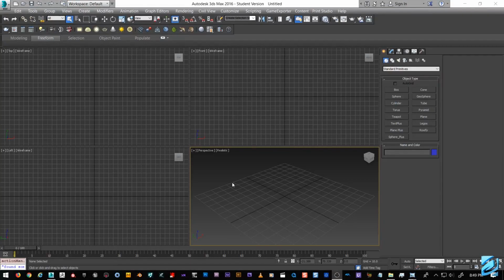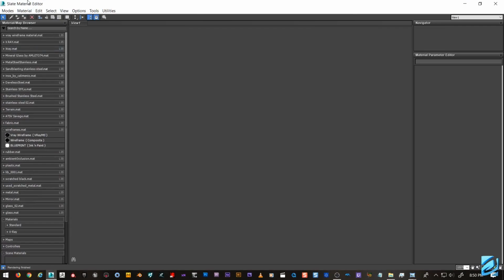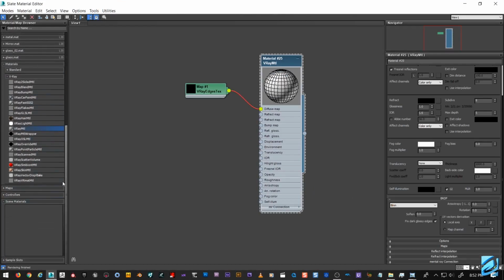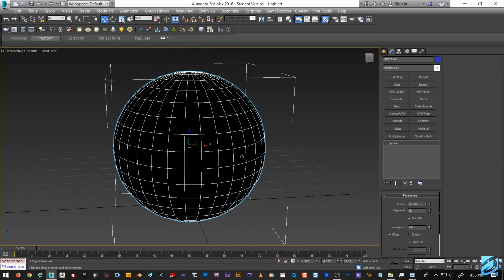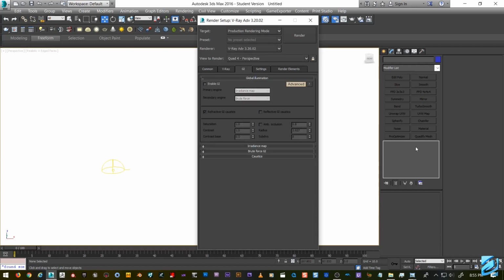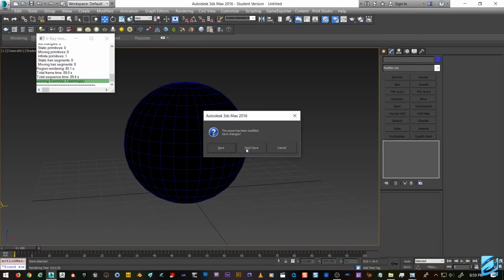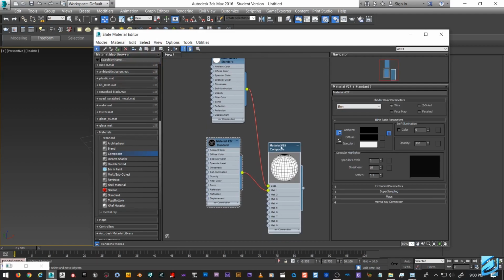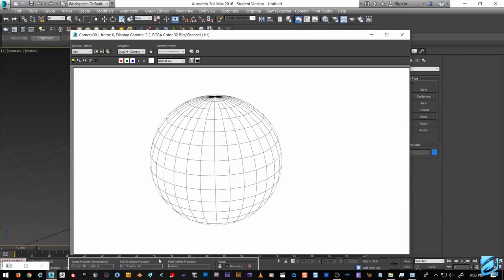3DS Max Tutorial - Rendering Wireframe Pass in both Vray and Mental Ray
Creating and understanding how to set up a wireframe pass for your renders. If you want to showcase your amazing modeling skills then this is for you!

Mental Ray tutorial begins at 8:30